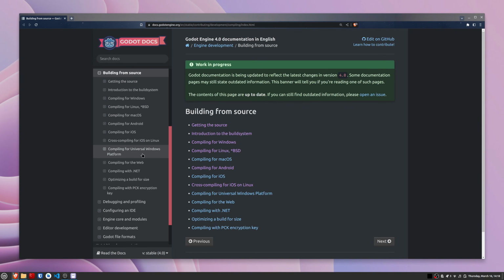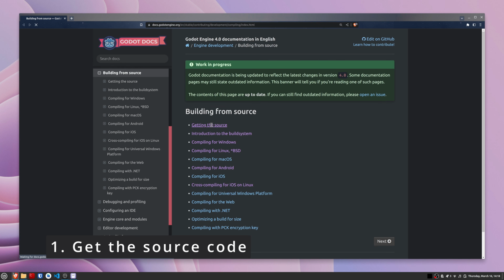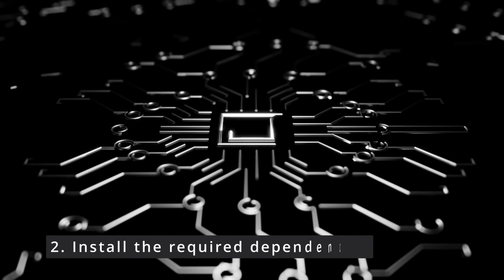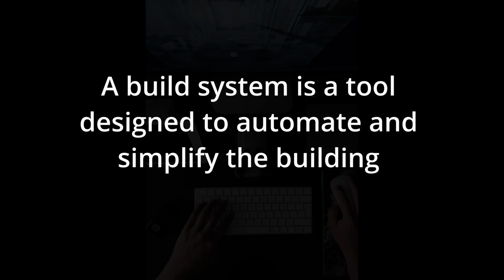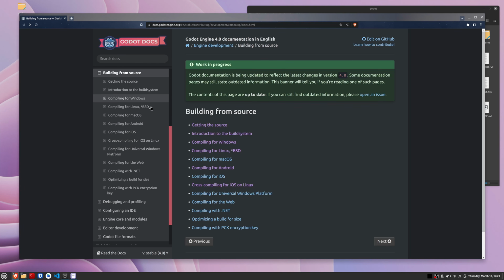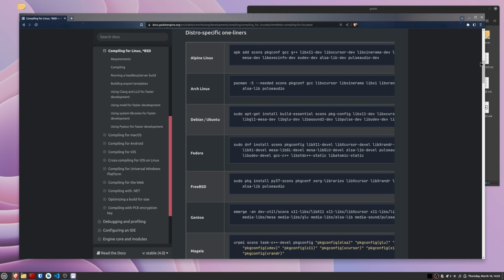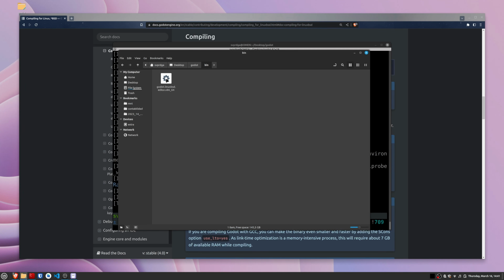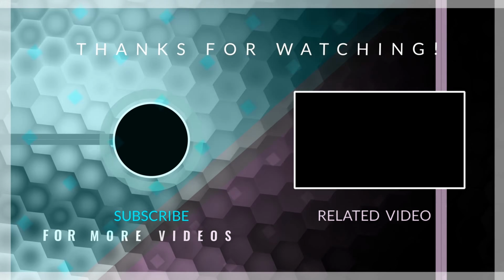Build Godot from source - Basic Godot tutorial for beginners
In this basic tutorial for beginners we're going to compile Godot from source. We'll learn the basic concepts and tools to be able to build from source, we'll learn the required resources and I will go through the entire process of building the engine.

⏳ Timecodes:
00:00 - Introduction
01:05 - Checking out Godot documentation
01:47 - Get the source code
02:30 - Install the required dependencies
04:50 - Compile Godot
05:55 - Outro

Godot Engine is free and open source software released under the permissive MIT license